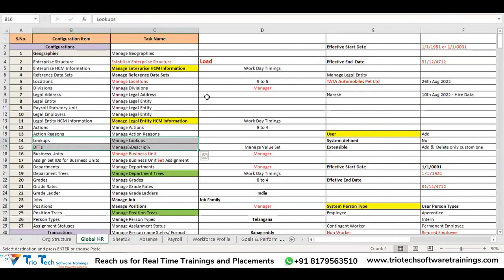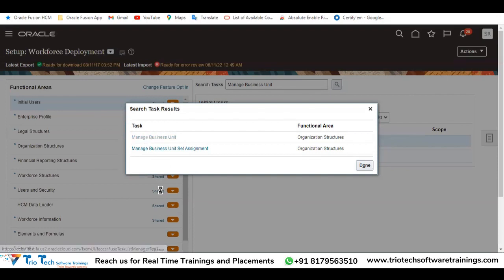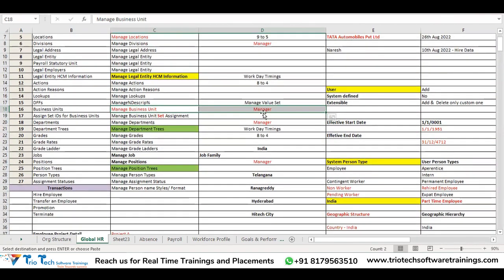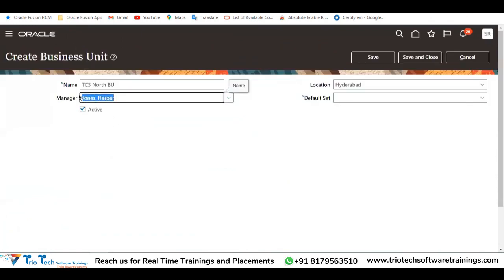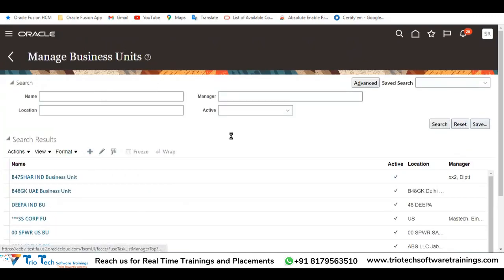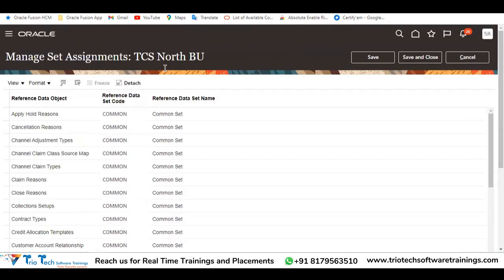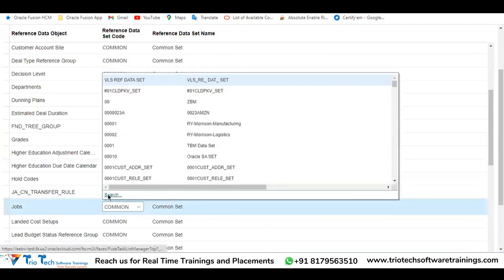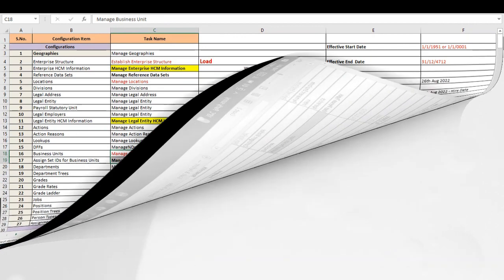How to Define Business Units & Assign Reference Data Sets|Manage Business Unit Set Assignment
A business unit is a unit of an enterprise that performs one or many business functions that can be rolled up in a management hierarchy. A business unit can process transactions on behalf of many legal entities. Normally, it will have a manager, strategic objectives, a level of autonomy, and responsibility for its profit and loss.Reference data sharing is a feature within Oracle Fusion that enables you to group set-enabled reference data such as jobs or grades so that the data can be shared across different parts of the organization. Sets also enable you to filter reference data at the transaction level so that only data that has been assigned to certain sets is available to select. To filter reference data, Oracle Fusion Human Capital Management (HCM), applications use the business unit on the transaction. To set up reference data sharing in Oracle Fusion HCM, you create business units and sets, and then assign the sets to the business units.

Chapters
00:00 - intro
00:07 - How to Define Business Units & Assign Reference Data Sets
22:01 - Watch Next